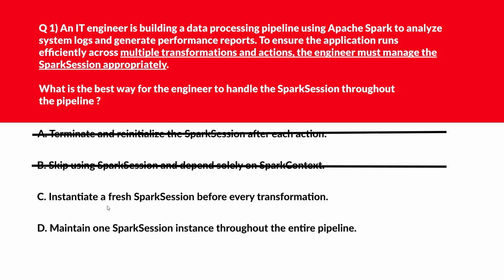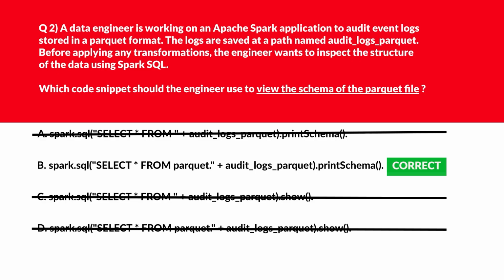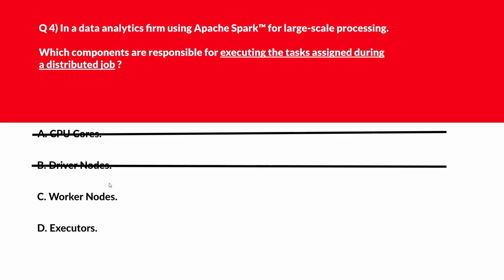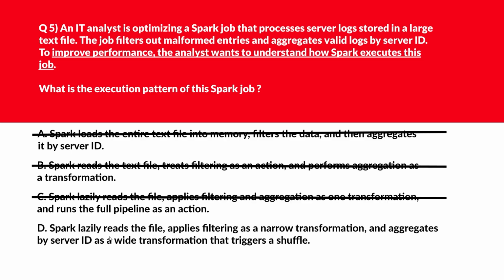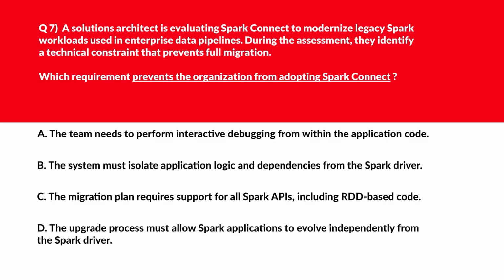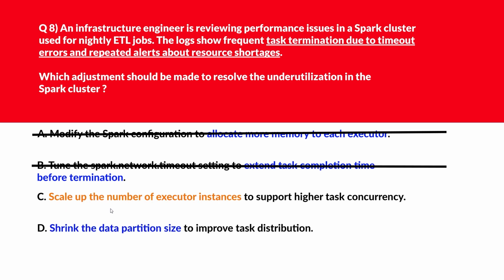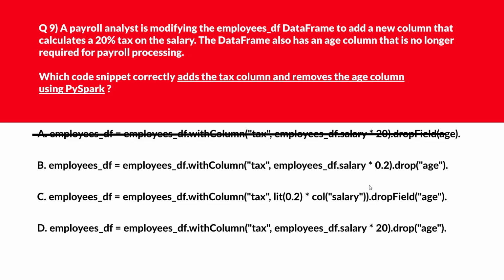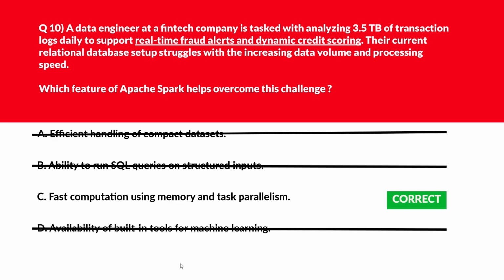Databricks Associate Developer for Apache Spark Practice Test Questions - Part 1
Welcome to our comprehensive Databricks Associate Developer for Apache Spark practice test video! In this video, we dive deep into a series of practice test questions designed to test your knowledge of the Databricks Associate Developer for Apache Spark.

What's Inside:

1. Practice Test Questions: Realistic practice questions to help you prepare effectively.

2. Detailed Explanations: Each option is thoroughly explained, highlighting why it is correct or incorrect.

3. Method of Elimination: Learn the technique of eliminating wrong answers to improve your chances of selecting the right one.

Whether you're new to Databricks Associate Developer for Apache Spark or brushing up on your skills, this video is tailored to ensure you understand the reasoning behind each answer, making you exam-ready.